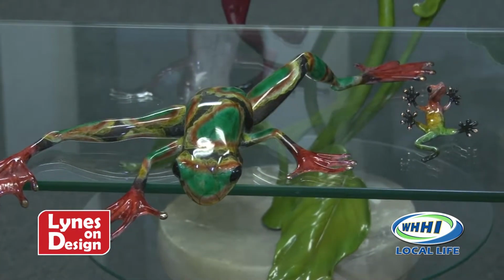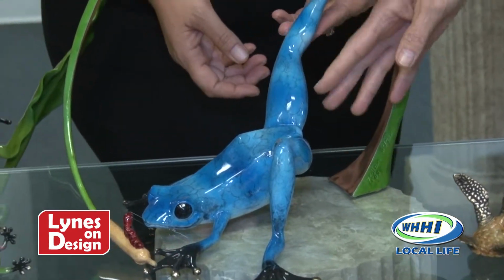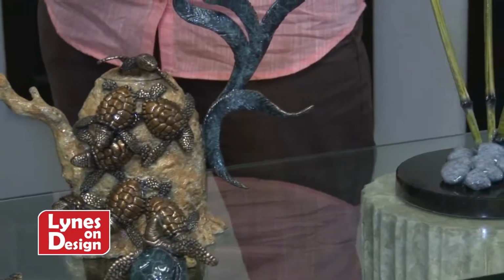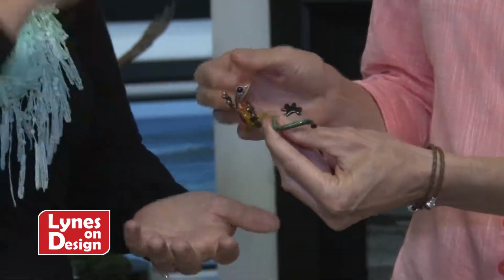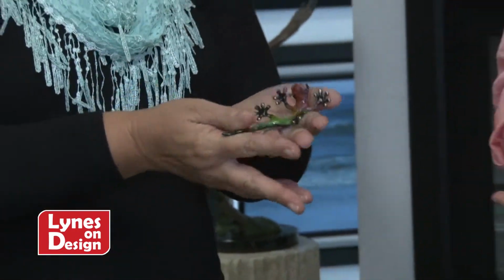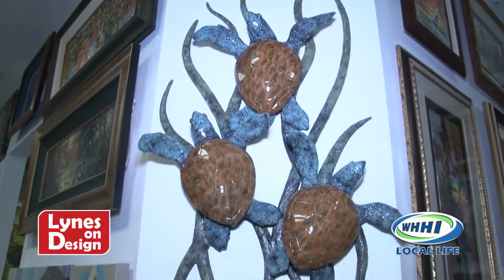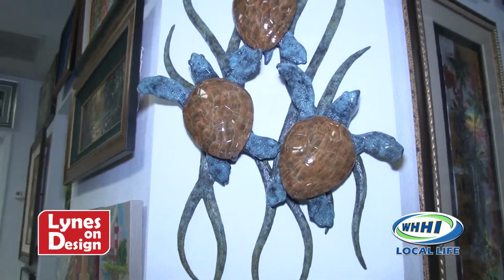LYNES ON DESIGN | Julie Rogers: Joseph Quillan Art at Endangered Arts | WHHITV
841 William Hilton Pkwy, Suite B, Hilton Head, SC